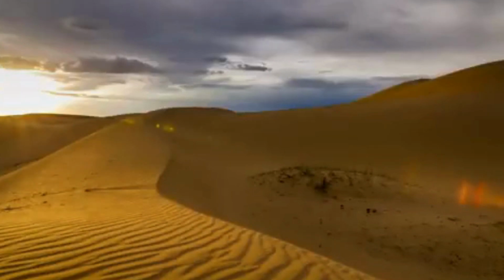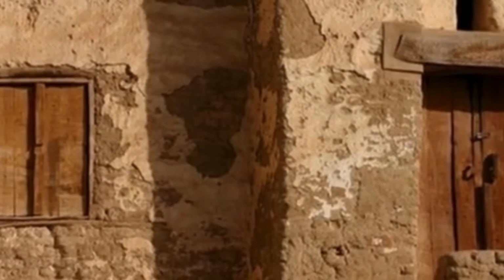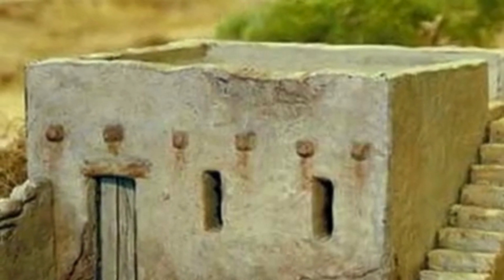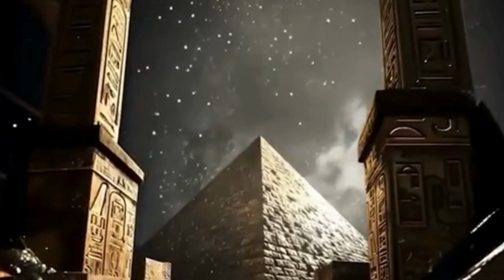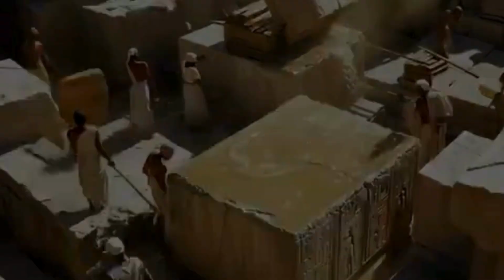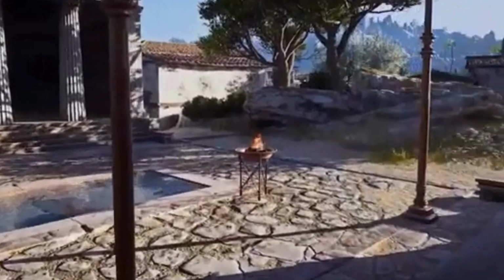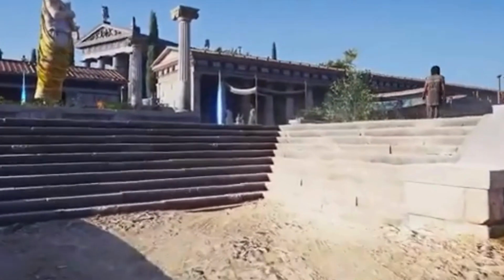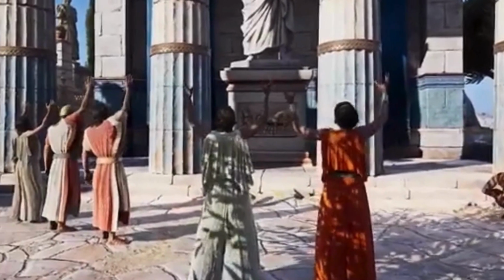How the Ancient Egyptians Stayed Cool During Scorching Hot Summers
How did ancient Egyptians survive 100+ degree heat… with no fans, no ice, and no shade trees? 🥵

Turns out, they had clever tricks — from mudbrick architecture and rooftop naps to breezy linen and DIY evaporative cooling that still works today.
Today, The Nile Files breaks down the ancient hacks that made life bearable in one of the hottest places on Earth.☀️🌵